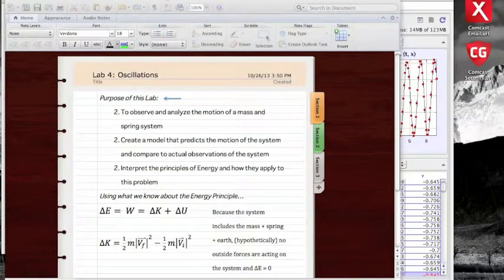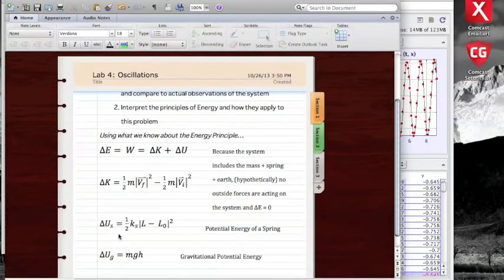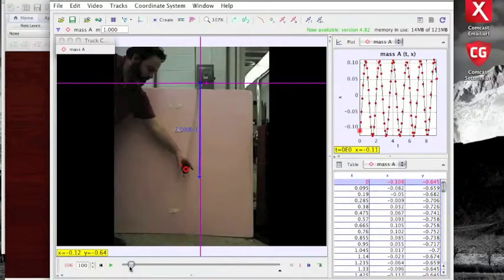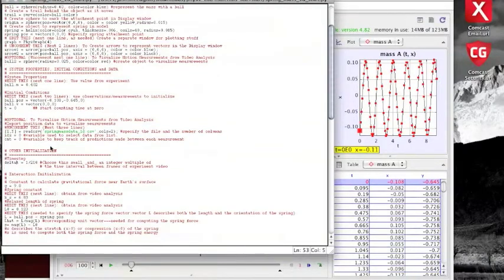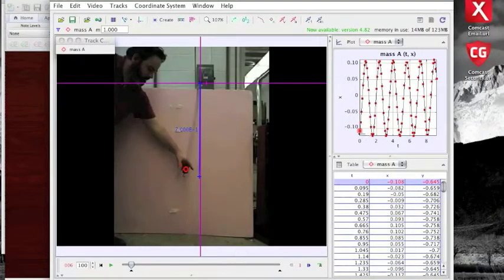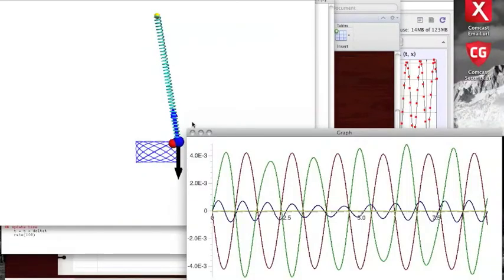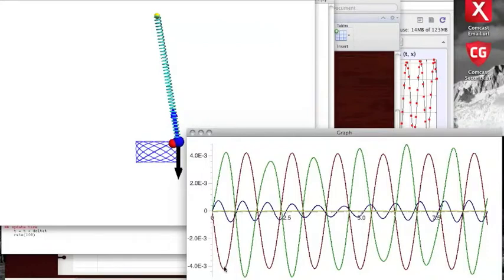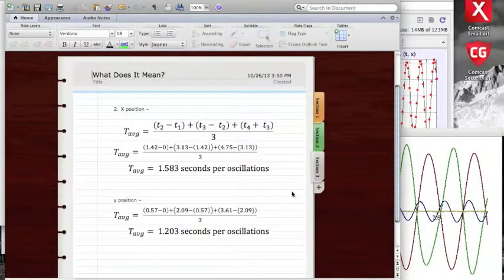Lab 4: Oscillations